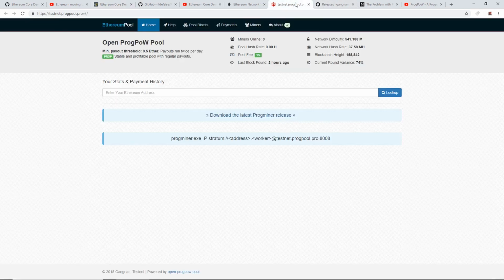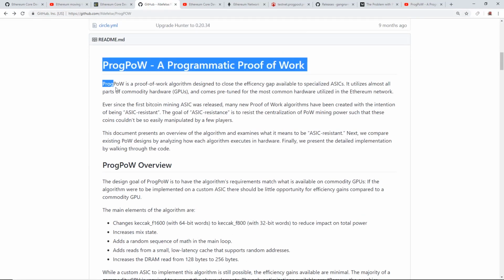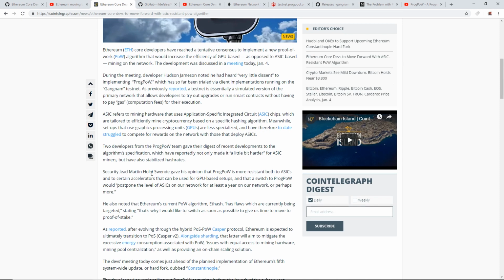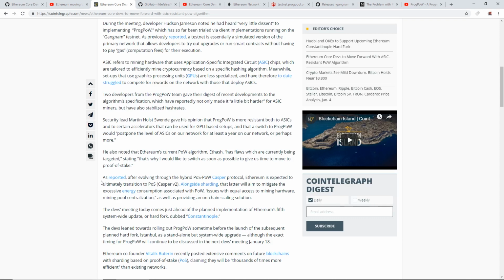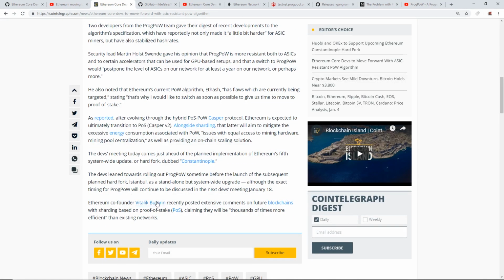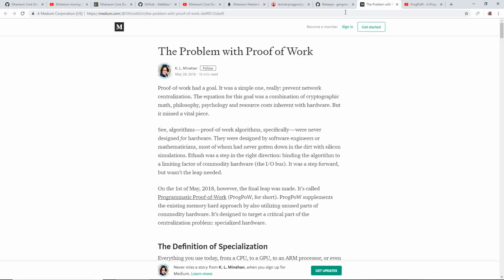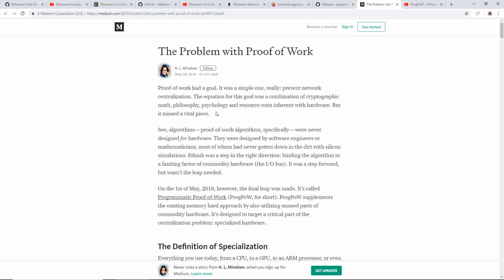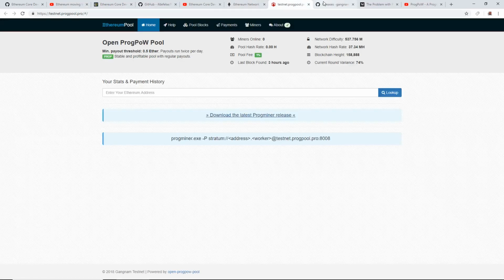Ethereum ProgPoW CONFIRMED!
Loads of info in the description below guys check it out. My brain is filled.

Favorite GPU For Mining
Best/Safest/Reliable Risers
Best Motherboard for Mining IMO
Recommended CPU Needed
Safest RAM Needed 4-8GB
Favorite PSU for Mining

My Favorite Book - "The Bitcoin Standard"